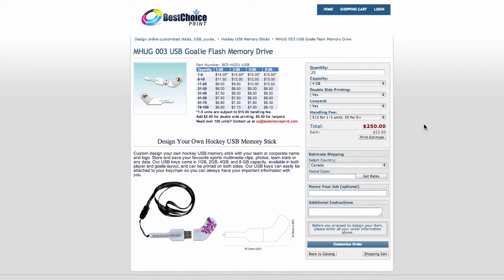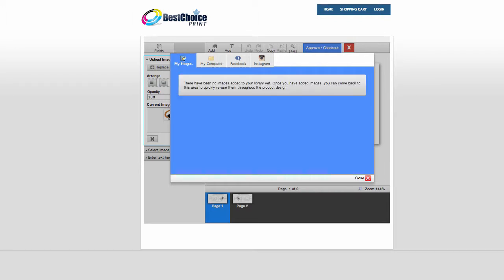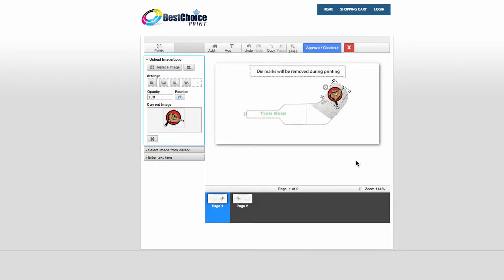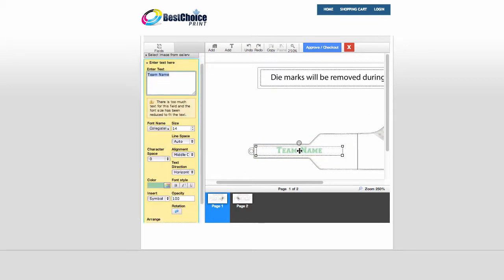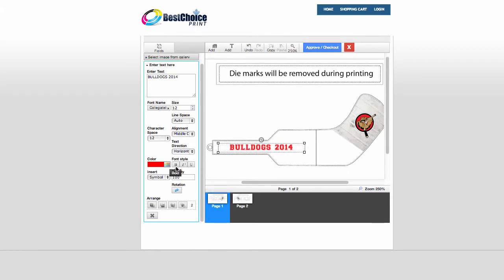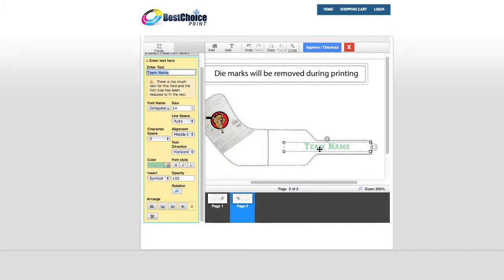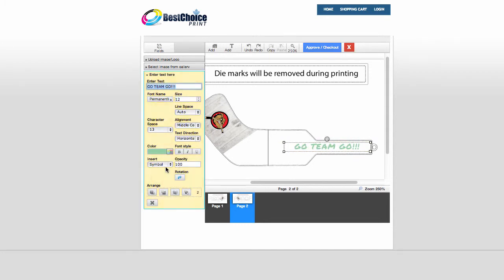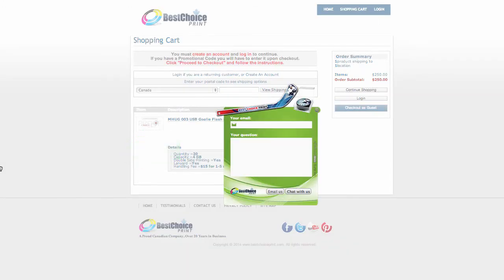How to Design Your Own Hockey Goalie USB Drive - Best Choice Print Tutorial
Custom design your own hockey USB memory stick with your team or corporate name and logo. Store and save your favourite sports multimedia clips, photos, team stats or any data. Our USB keys come in 1GB, 2GB, 4GB, and 8 GB capacity, available in both player and goalie layout, and can be printed on both sides. Our USB keys can easily be attached to your keychain so you can always have your important information with you.